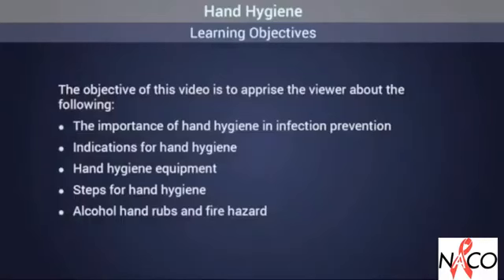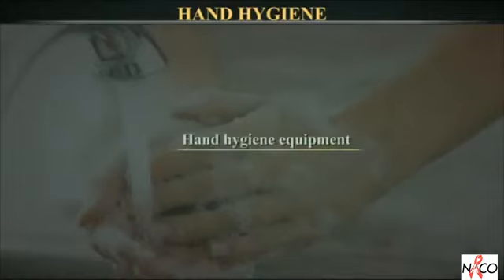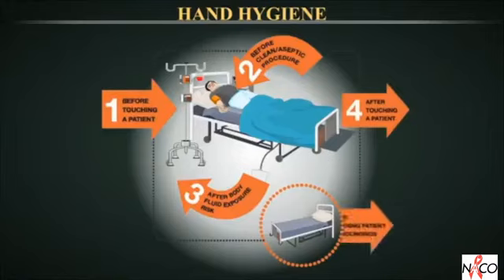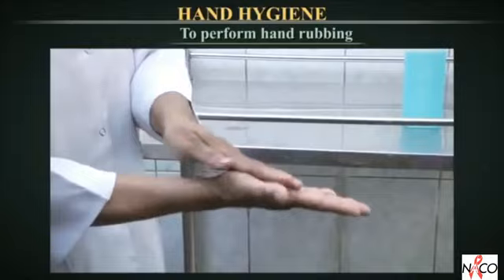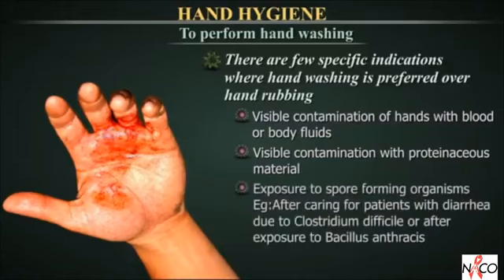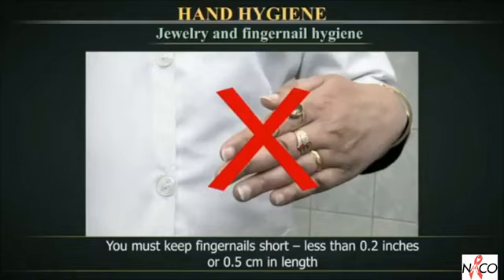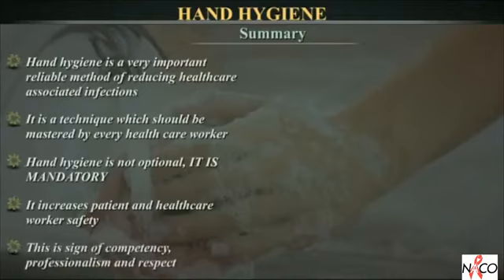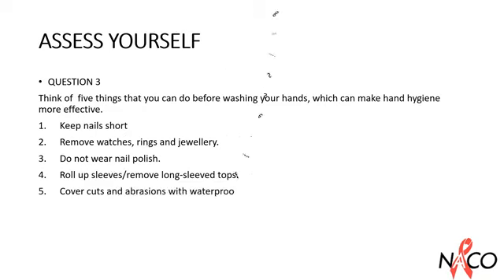infection control: Hand ✋ Hygiene: Clinical pathology